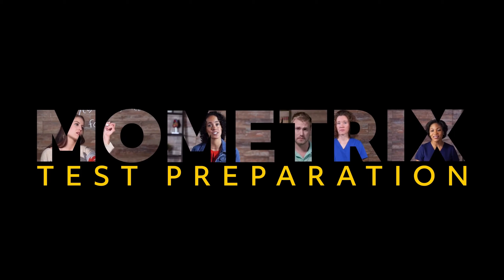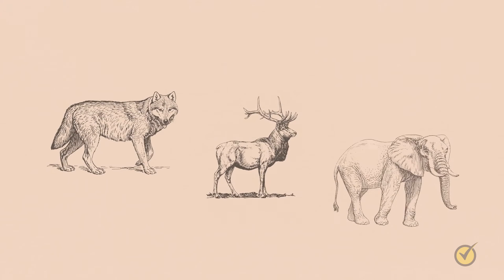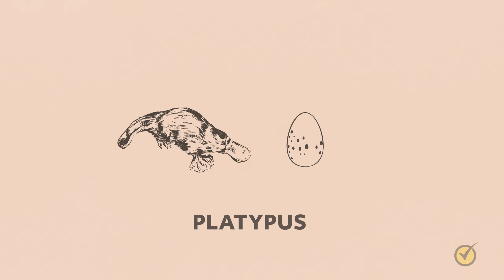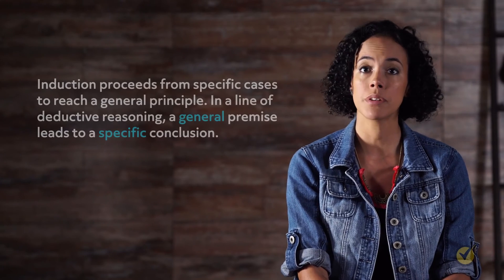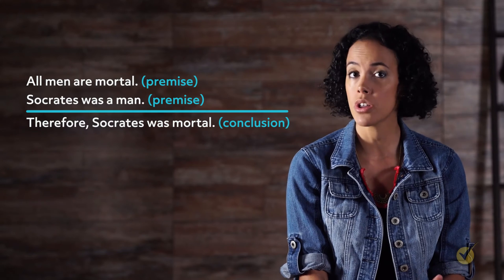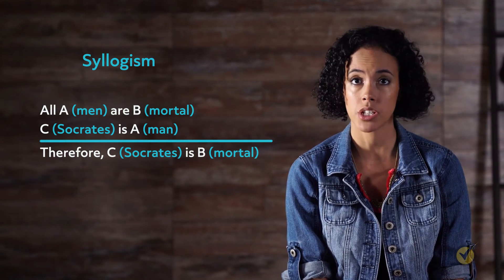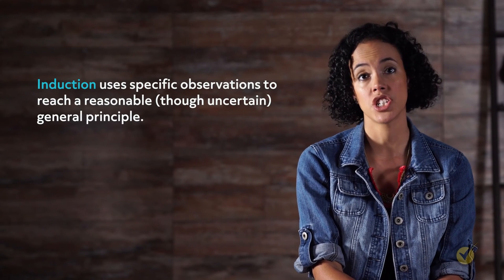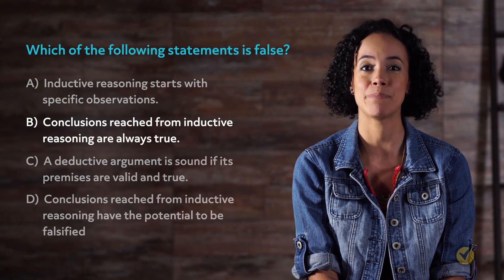Inductive and Deductive Reasoning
Hi, and welcome to this video on inductive and deductive reasoning! There are two basic styles of reasoning used to construct an argument or to reach a conclusion about the way things are inductive and deductive reasoning. Inductive reasoning relies on evidence and observation to reach a possible truth of the conclusion. We say possible truth because inductive conclusions are not certain, only probable. Deductive reasoning, on the other hand, uses statements, or premises, that are certain by definition.